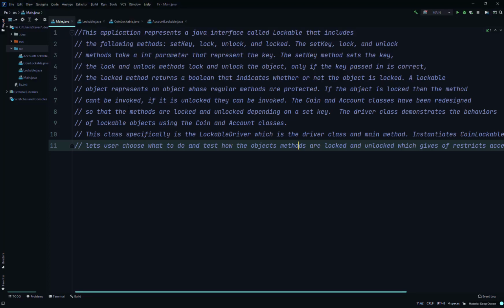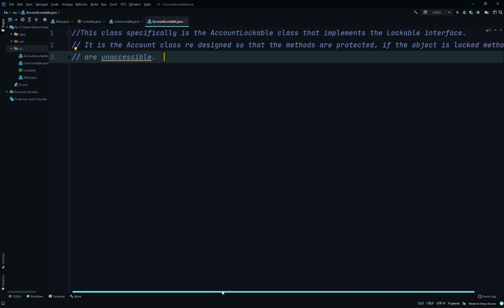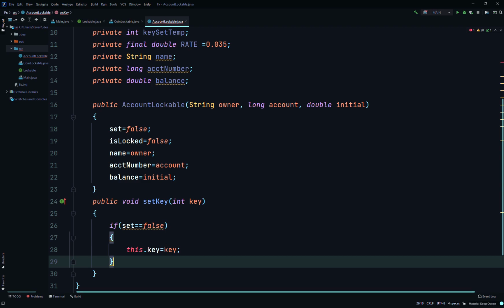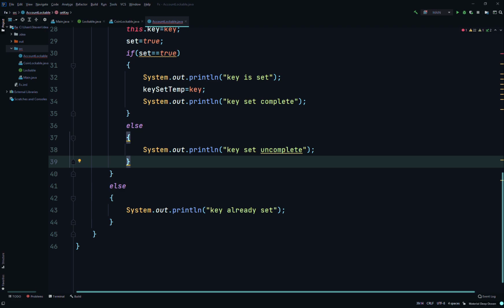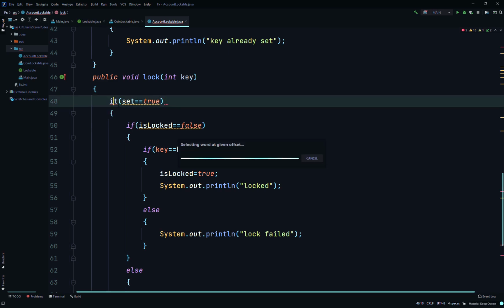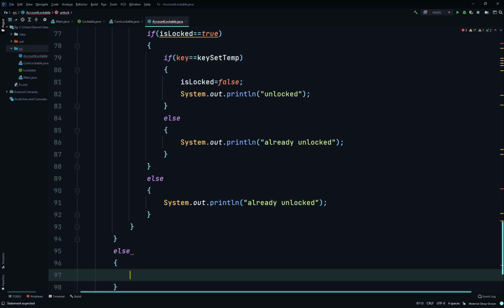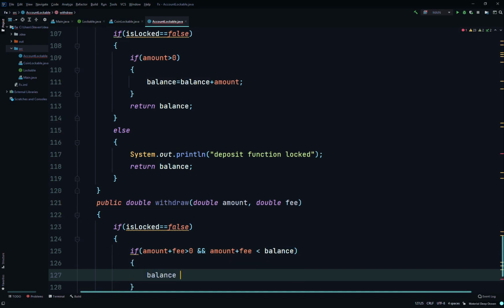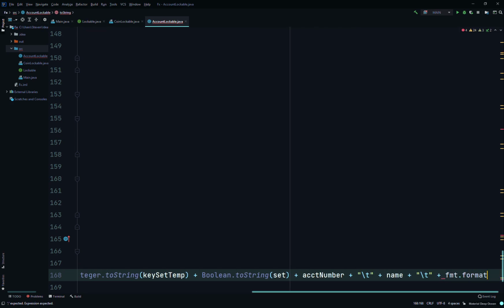Java Objects Methods & Booleans - Interface Part 1